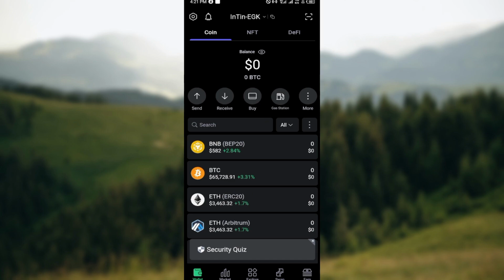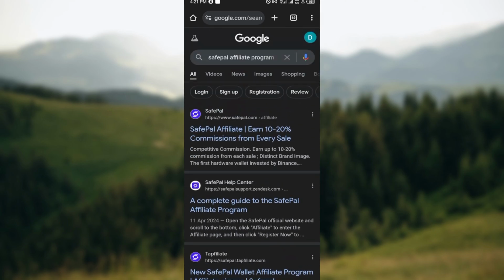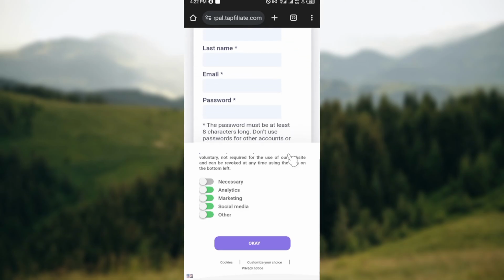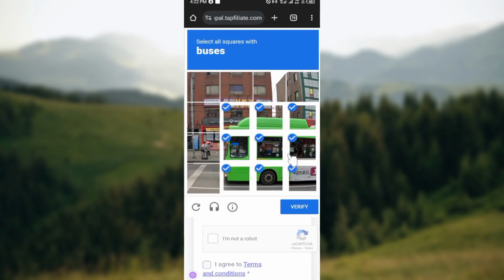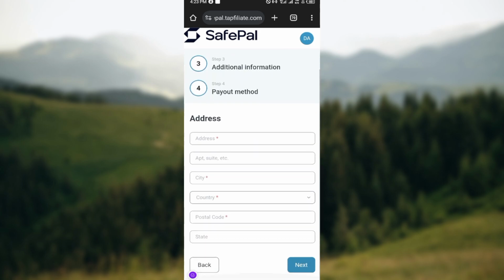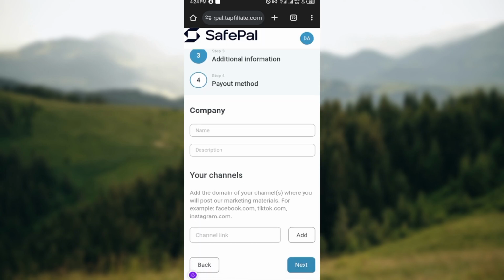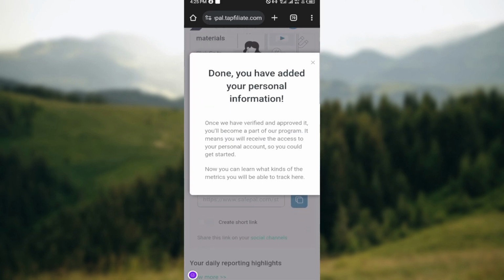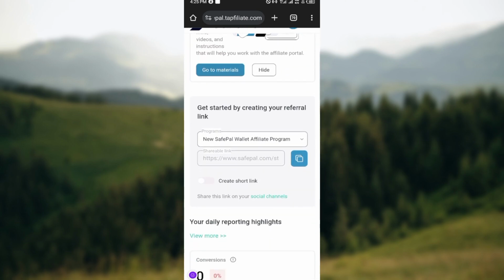How To Join SafePal Affiliate Program (Easiest Way)​​​​​​​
In this video I will show you How To Join SafePal Affiliate Program. It would be good if you watch the video until the end so that you don't miss important steps.